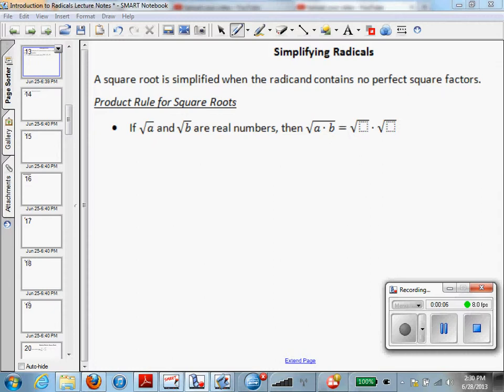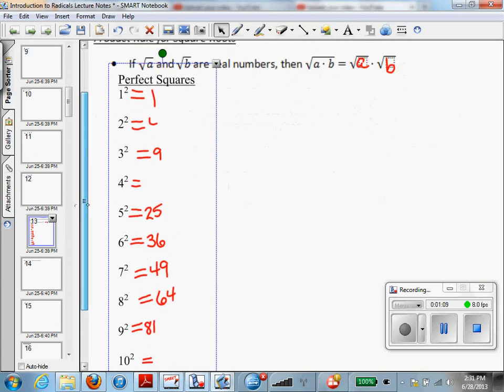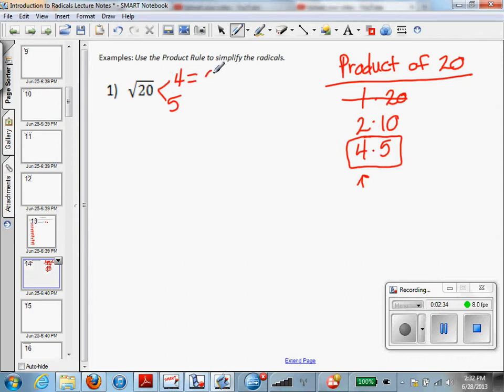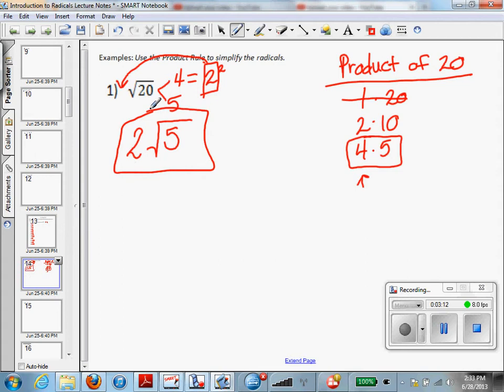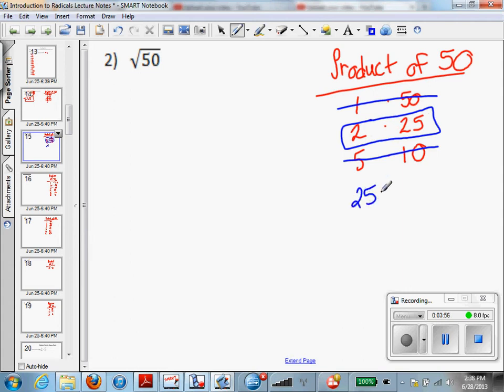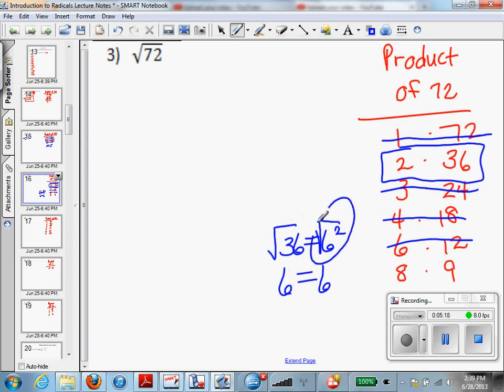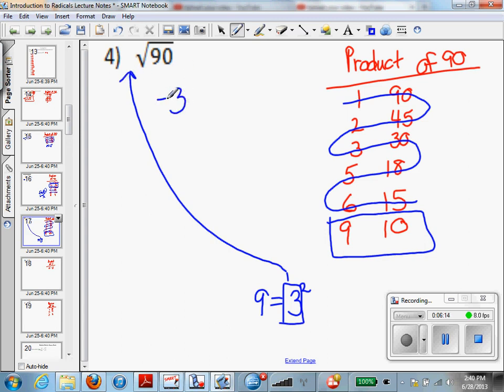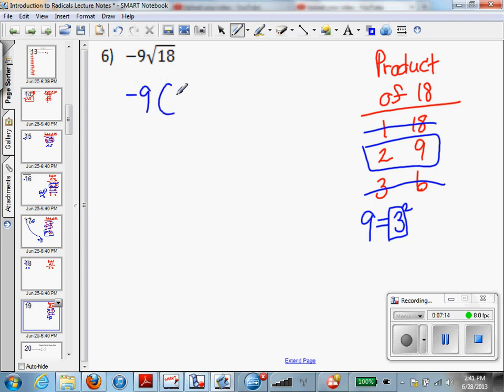MAT 85 Simplifying Radicals